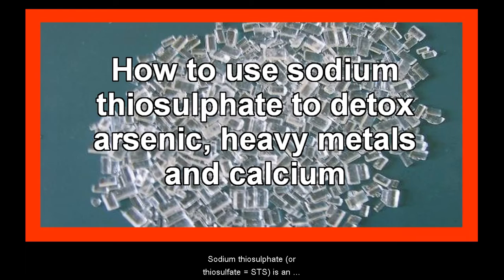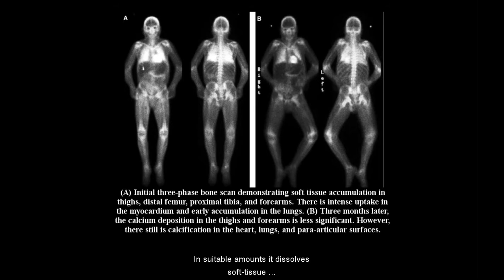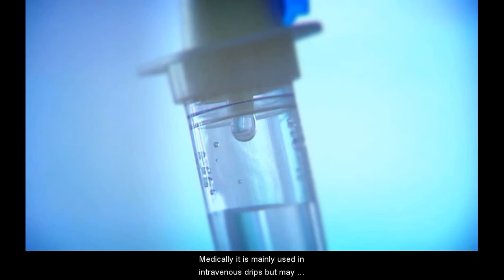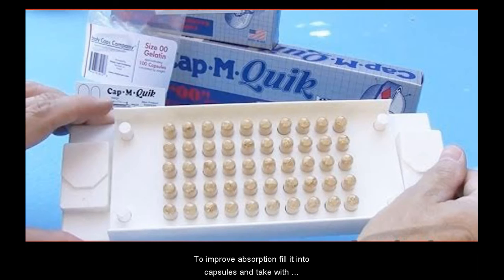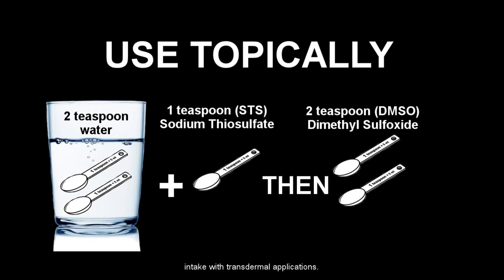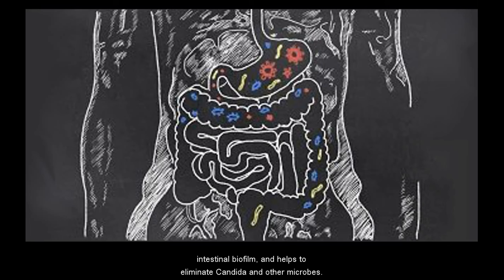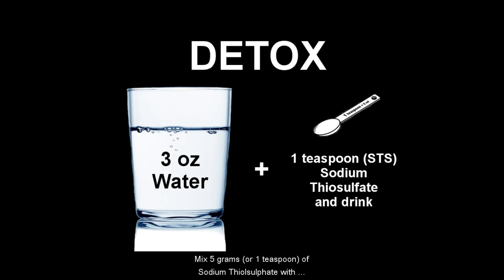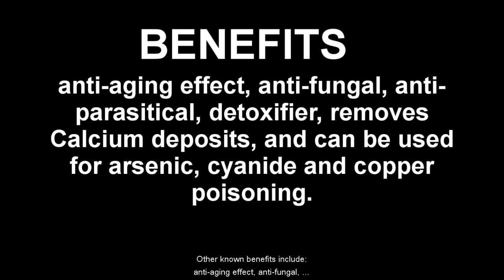How to use sodium thiosulfate to detox arsenic, heavy metals and calcium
This is How to use sodium thiosulfate to detox arsenic, heavy metals and calcium. This is another one of those fantastic things the pharmaceutical companies don't want you to know about. With all the pollution and genetically modified food we are exposed to daily, something has to help up get rid of poisons in the body.